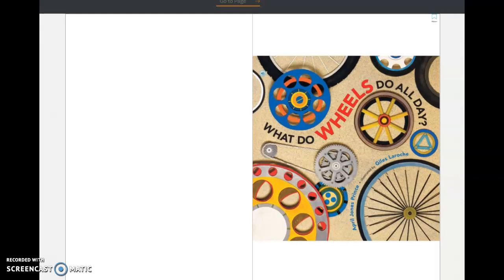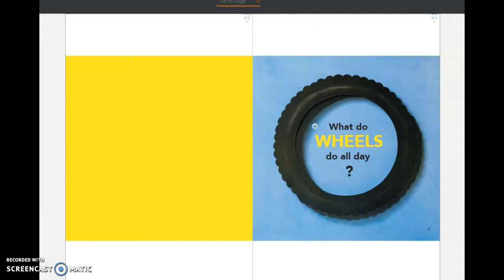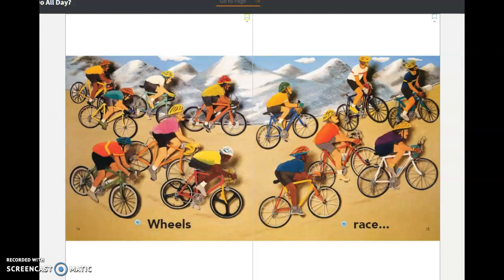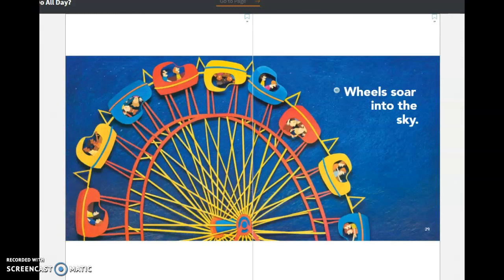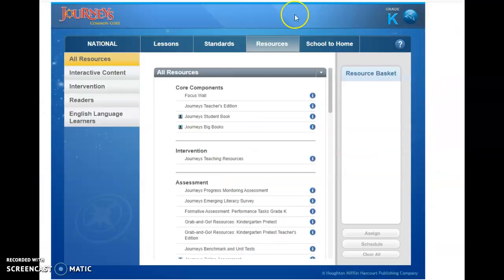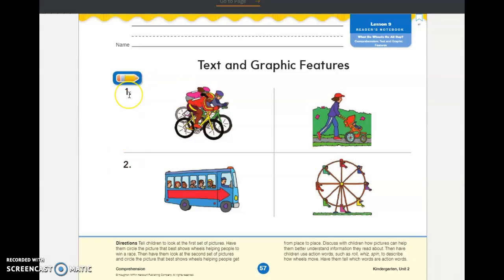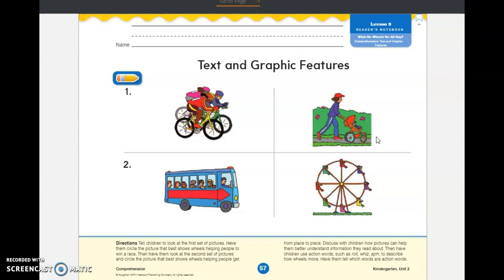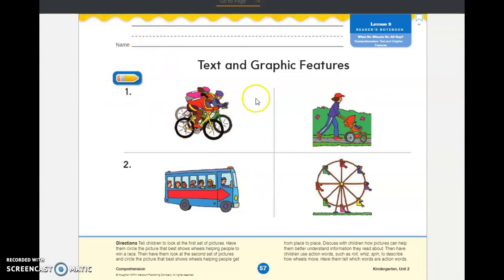Dec. 8 read aloud